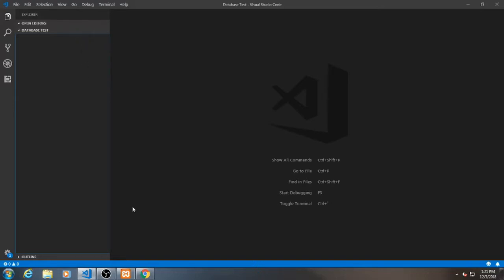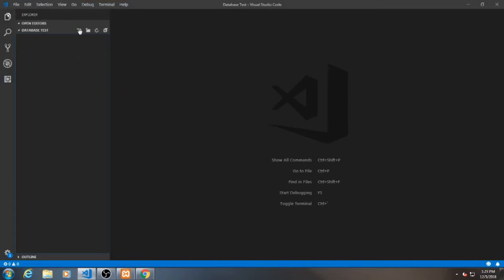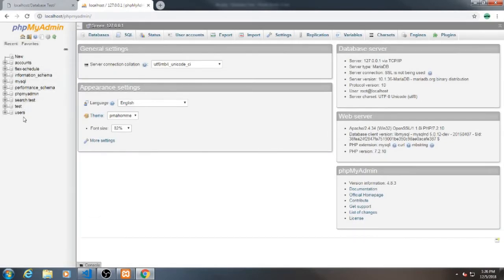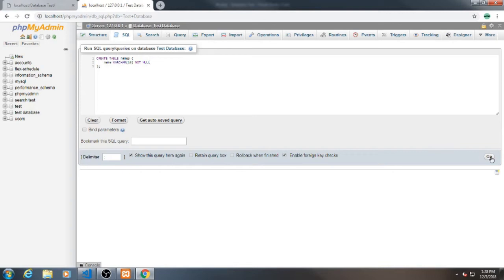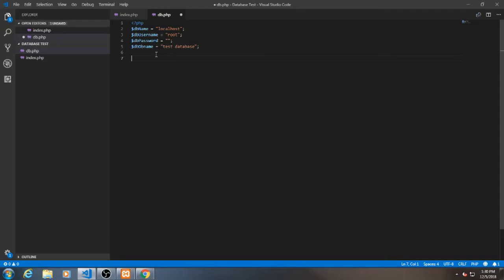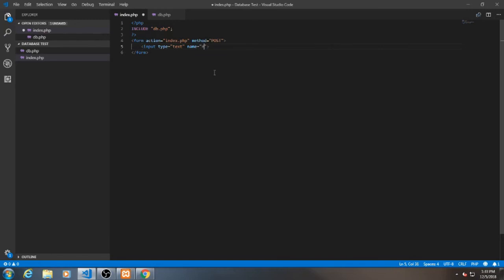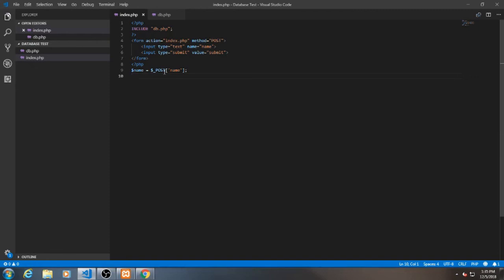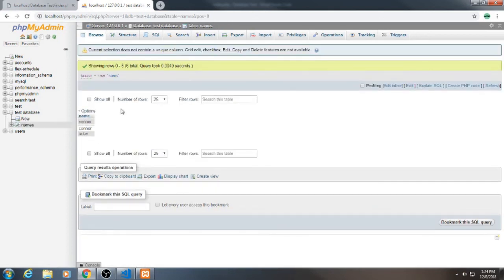Accessing a Database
This is a video teaching about how to access a database.